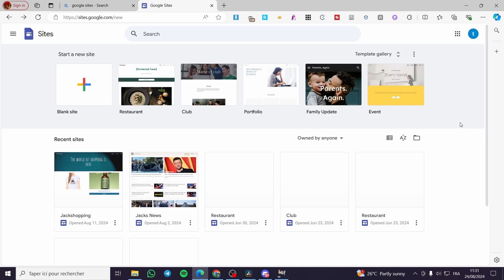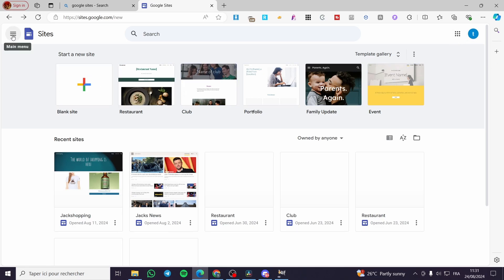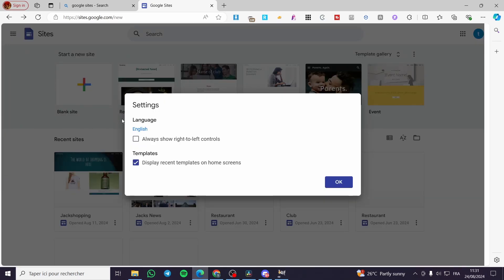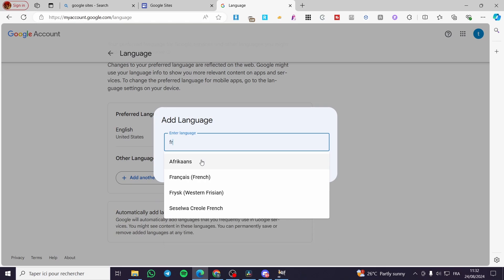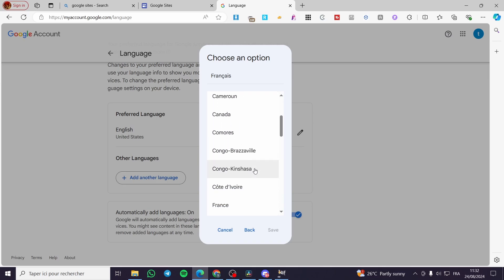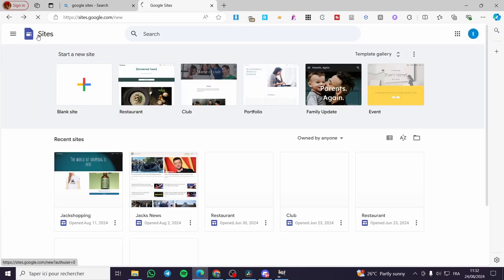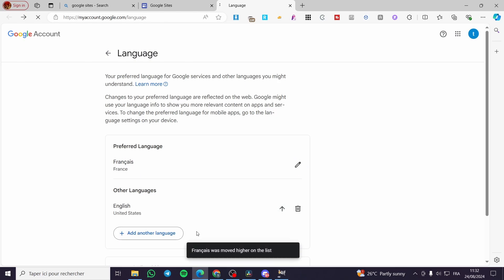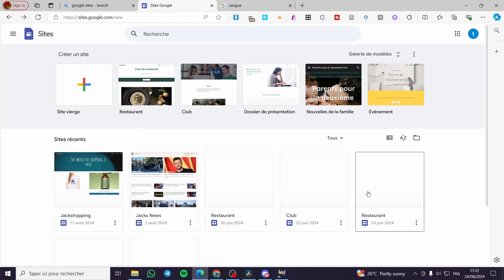How to Change Language in Google Sites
If you are looking for a video about How to Change Language in Google Sites, here it is!